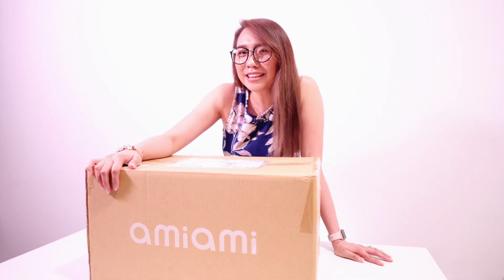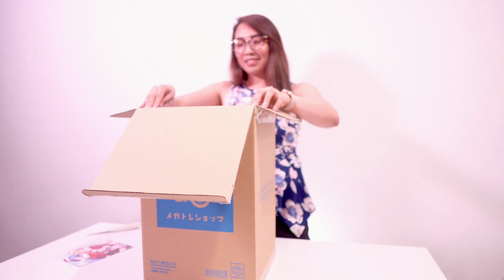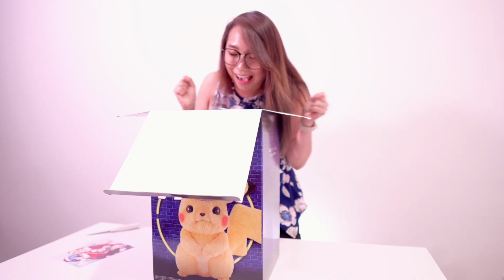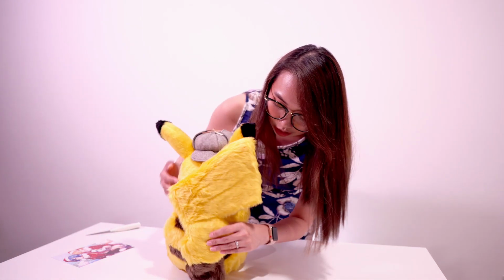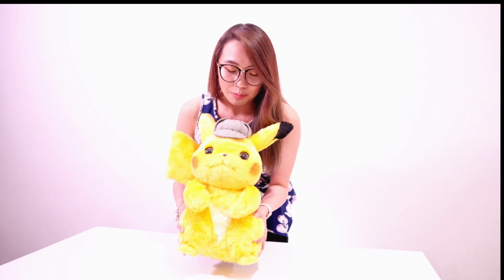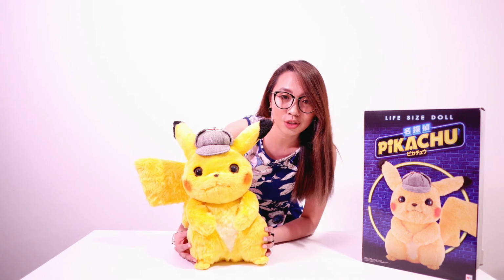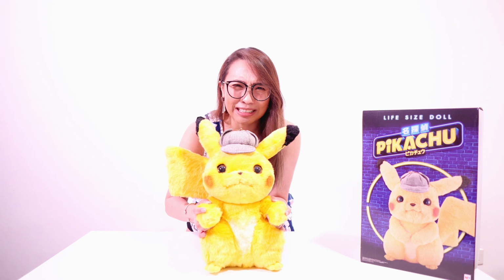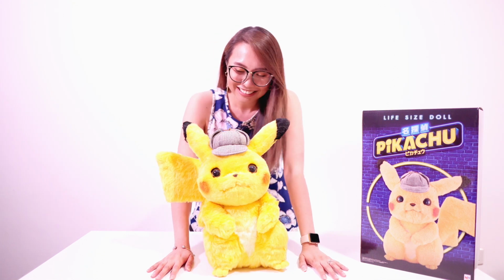EXCLUSIVE: LIFE-SIZE DETECTIVE PIKACHU | UNBOXING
LIFE SIZE DOLL from the movie "Detective Pikachu"

Pokemon Fans! I present you with an exclusive life-sized Detective Pikachu! I got pre-ordered him from the Amiami website which is a Japanese shop and arrived this month. It's so exciting as the details are exactly the same from the movie itself! :D